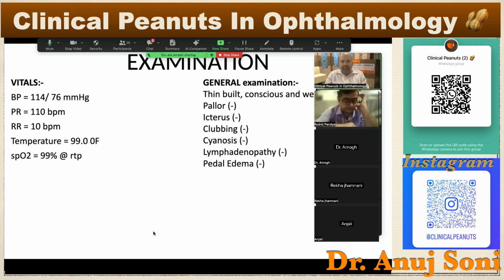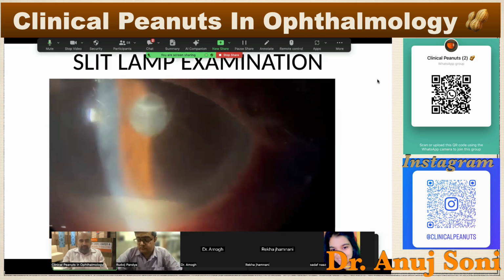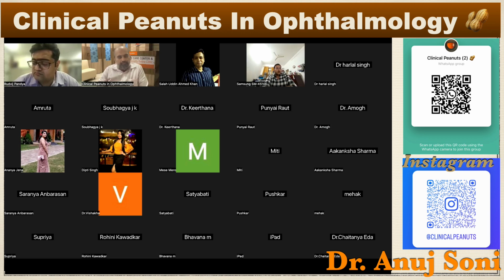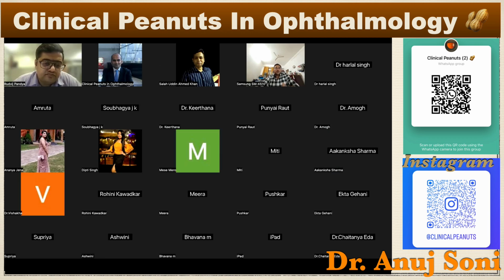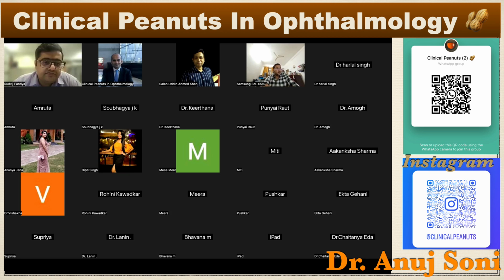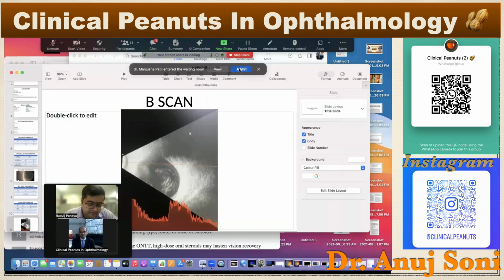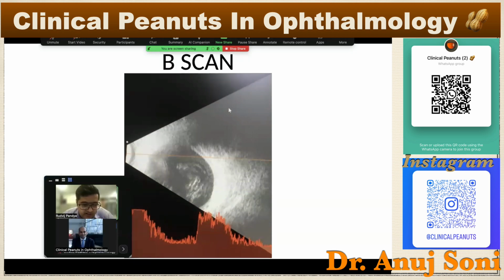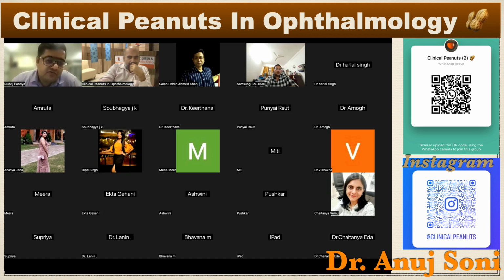Postoperative Endophthalmitis : Case discussion : Clinical Peanuts :Dr. Anuj Soni Retina specialist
This video is a case  based discussion on endophthalmitis. How to proceed with a case of post operative inflammation. What is the rationale in treatment with Intravitreal antibiotics. The relevance of Endophthalmitis Vitrectomy Study and more.